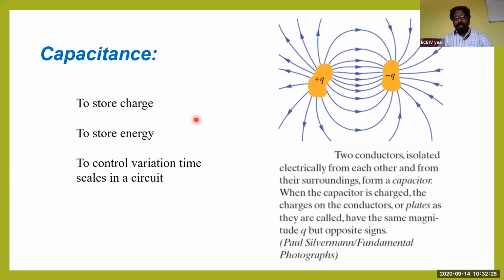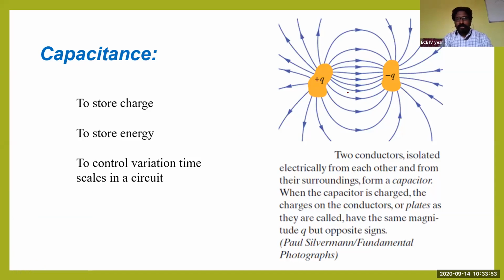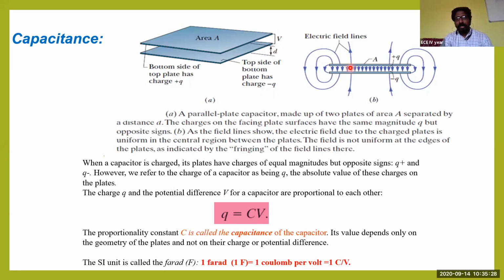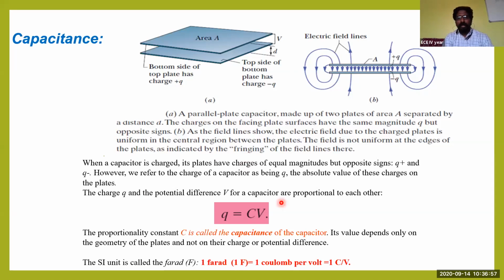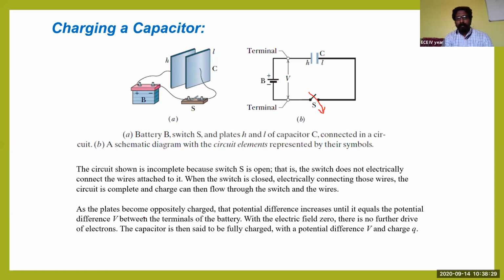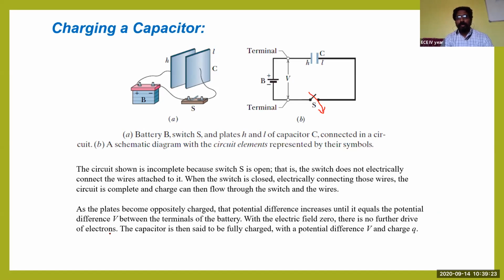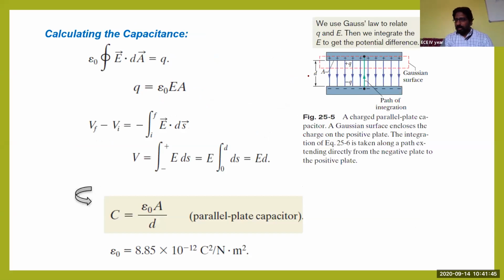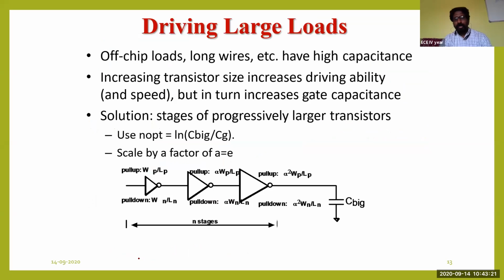Capacitor and Capacitance|NEET|IIT-JEE|EAMCET|CBSE|INTERMEDIATE|Class12|GATE